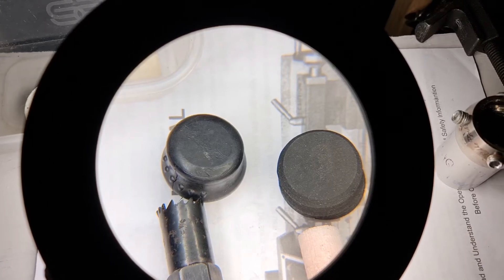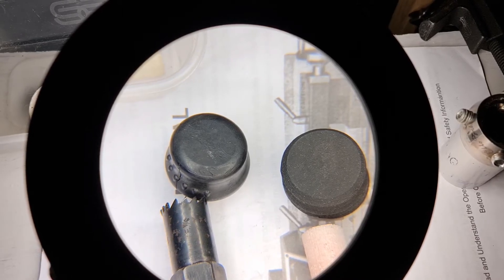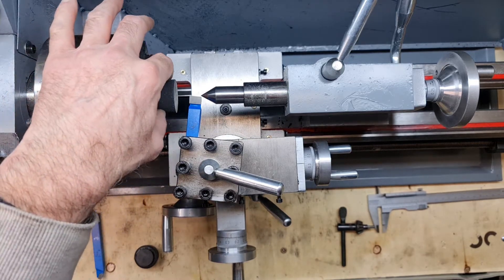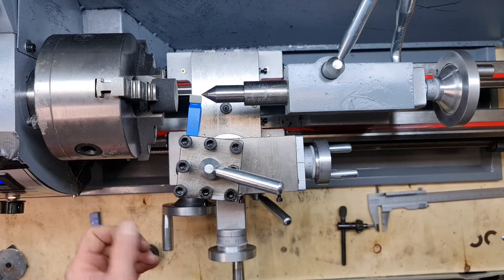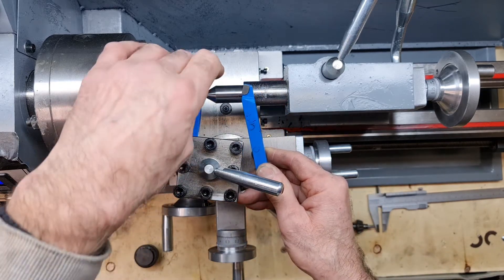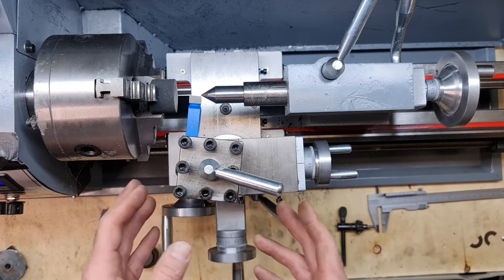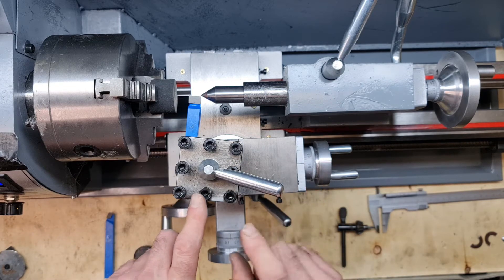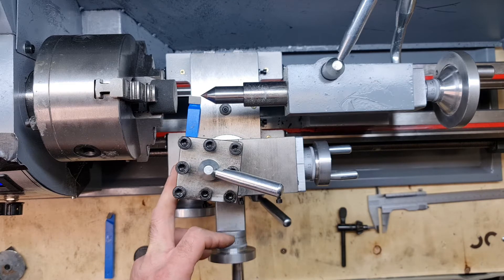prosthetic repair part 2 (of 2) Replacing rubber prosthetic foot suspension using the MX-210V lathe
In this video I replace a worn rubber suspension unit for a prosthetic foot, I purchased off Ebay. I machine a new base unit but then also experiment using a 3D printed plastic part, made in the prosthetics part 1 video
and combine it with the newly machined rubber part.

This experiment is the first test for my new MX-210V lathe and my rusty machining skills !!

I explain how I propose to replace the rubber unit, and demonstrate the special tool I had to make to get the rubber suspension unit out of the prosthetic foot.

I cut out a rubber core from a block, create a sloped chamfer on the top of the cored piece to allow it to fit into the foot correctly.

I then shape and cut the cored piece into a similar shape of the original rubber suspension unit, on the lathe.

I then try a couple of drilling methods on a second experimental core,  to see how a softer flexible plastic (and silicone) inner core will affect the suspension properties of this experimental unit in the foot.

I discover another few issues with my new lathe, the crosslide dial which appears not to work properly, an over run of the motor when slowing down from higher revs, and the taper bearings running out of lubrication!!!

In my next lathe video, I think I have found the issue with the motor over run, which was a disloged magnet on the chuck shaft

I have no medical or allied health professional qualifications and Information obtained through this channel shall not be construed as therapy or medical advice. This channel is also not offering advice to any other parties on repairing/altering or recommending prosthetic devices and/or managing pain relief by various methods.